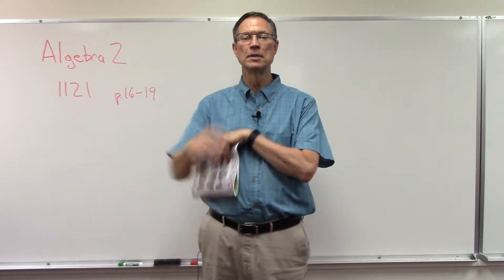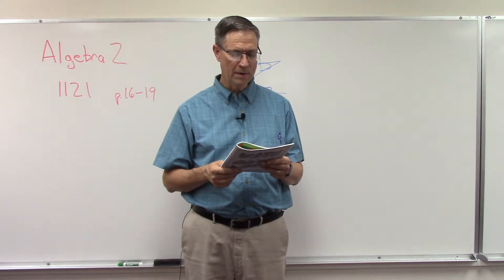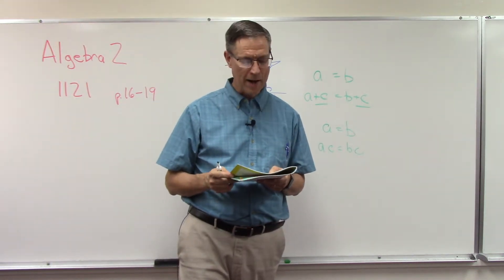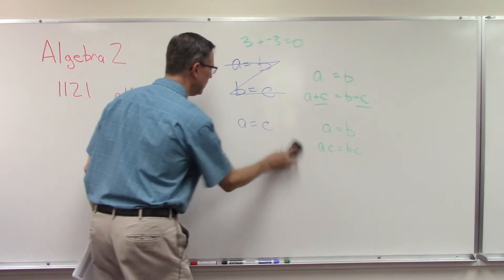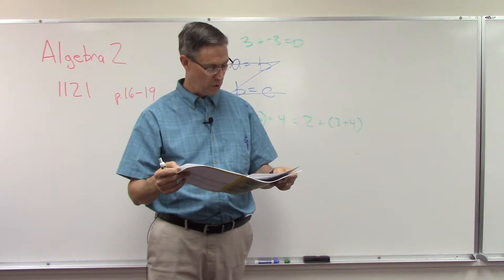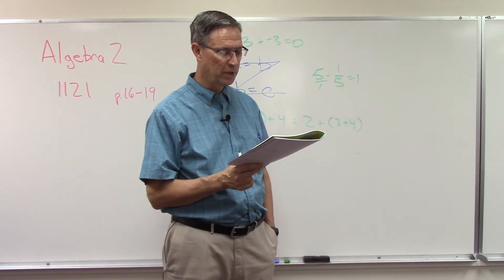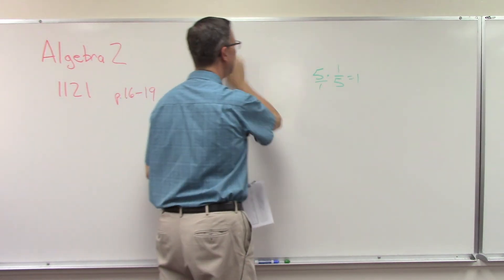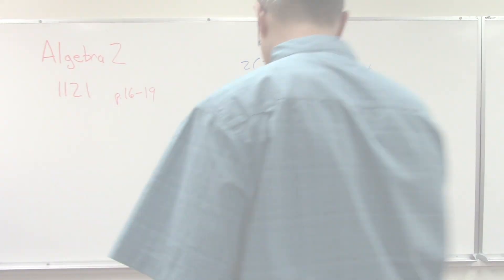Algebra 2 PACE 1121 p. 16-19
This video explains the Algebra Axioms covered on pages 16-19 of Algebra PACE 1121